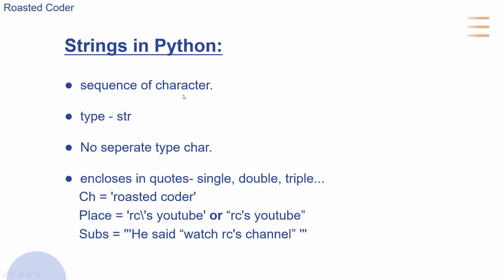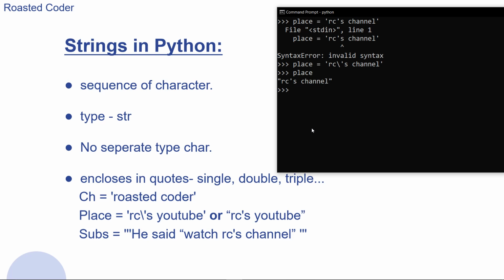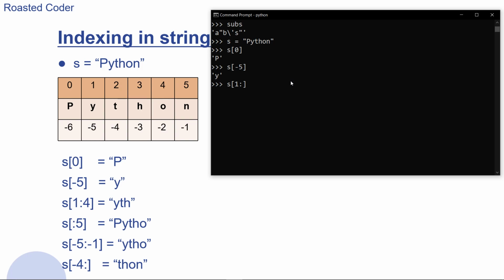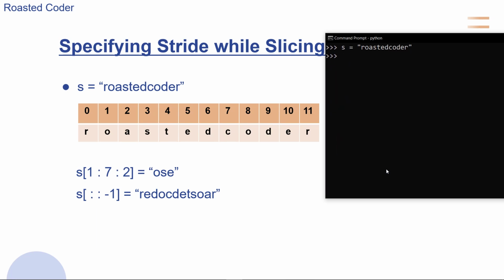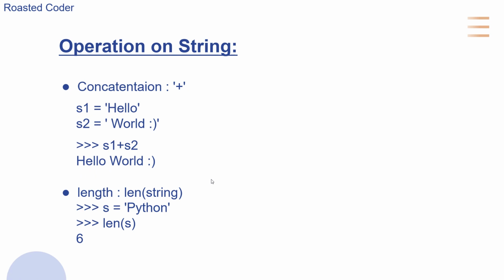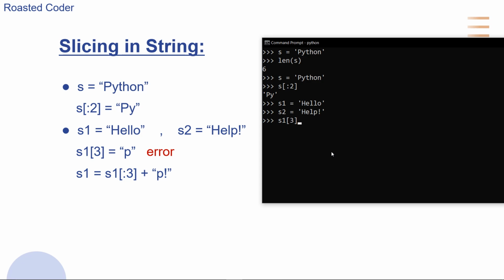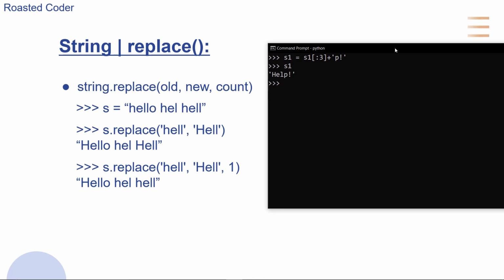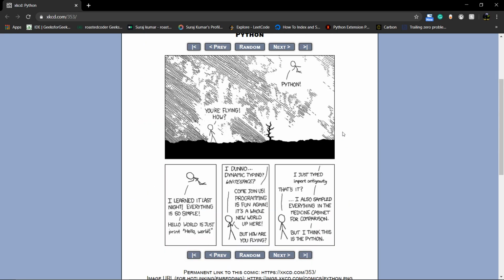L3 Strings | Programming in Python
In this series, we will learn Python language and learn problem-solving for competitive programming.

This is the third lecture of this series. In this lecture, we talked about Strings, operation on string, functions for string in python